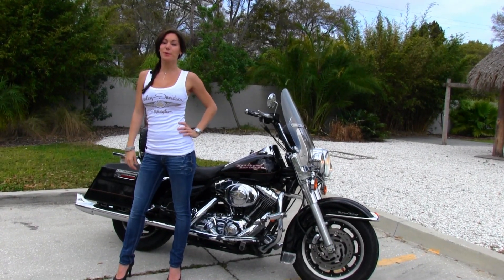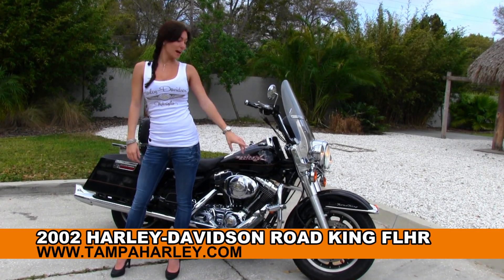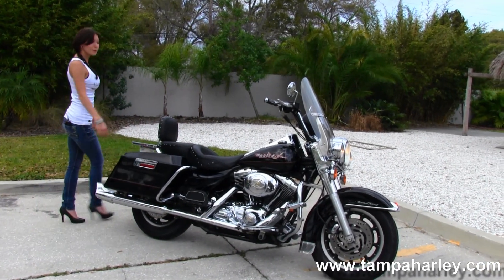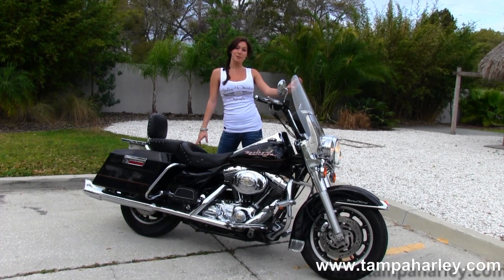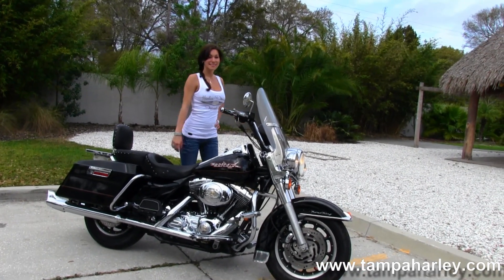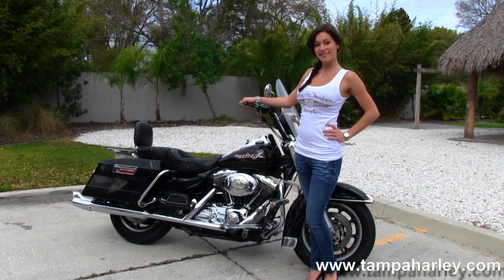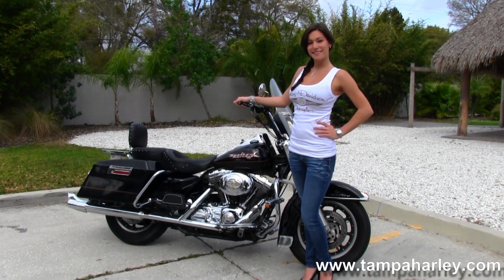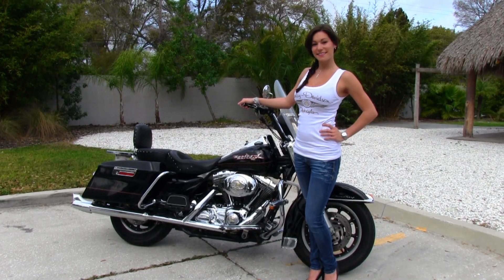2002 Harley-Davidson FLHR Road King Used Motorcycles for sale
2002 Harley-Davidson FLHR Road King with Fish Tail Exhaust, Stage1, passenger back rest, luggage rack, upgraded foot controls, Mustang seat, Road Tech Radio w/ MP3 port for sale.

oranjestad aw, freeport bs, nassau bs, bridgetown bb, george town ky, santo domingo do, montego bay jm, ocho rios jm, montego bay jm, ocho rios jm, st marten sx, guaynabo pr, san juan pr, basseterre kn, st thomas vi

Stock# :G13116A